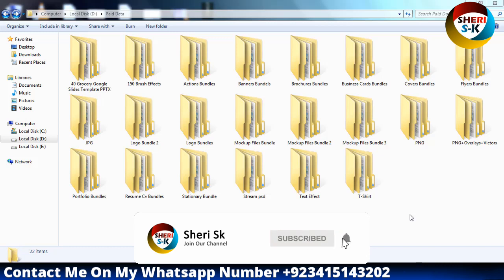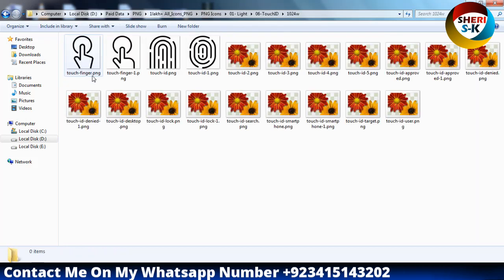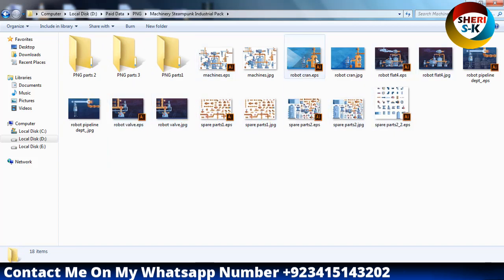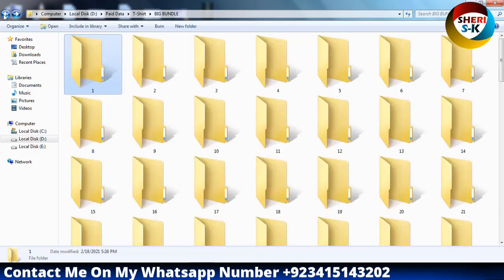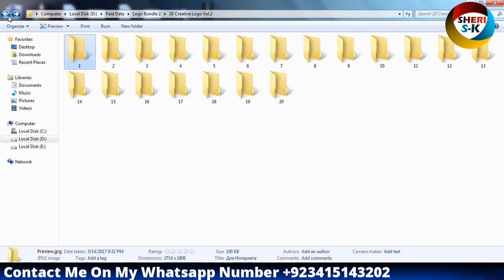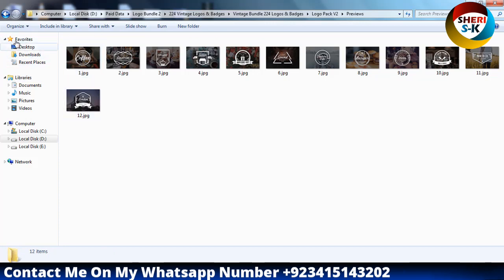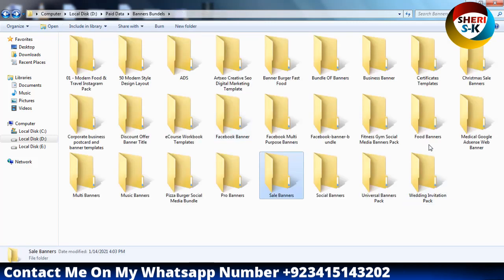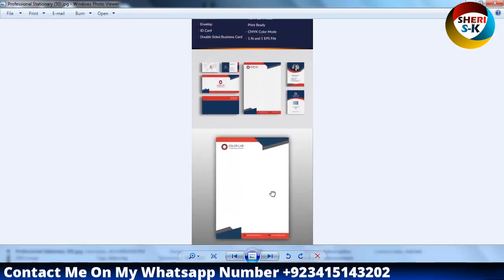80+ GB Professional Graphics Templates All In One |English|Sheri Sk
Photoshop Files Templates
Brochures Templates
Business Cards Templates
Tri-Fold Templates
T-Shirts Templates
Bi-Flod Templates
Frames Templates
Book Cover Templates
Infographic Templates
Wedding Album Cover Templates
Professional Stationery
Youtube Thumbnails Templates
Certificate Templates
Banners Templates
Stickers Templates
Logo Templates
Letterhead Templates
Flyers Templates
Poster Templates
Cv Resume Templates
Slideshow Templates
Promo Templates
Logo IntroTemplates

80+GB Just In 30$
MasterCard Account

sheri sk

Professional Graphics Templates Al In One
Professional Graphics Template